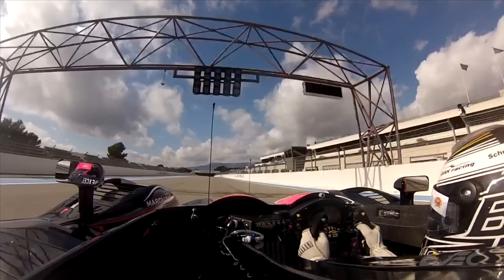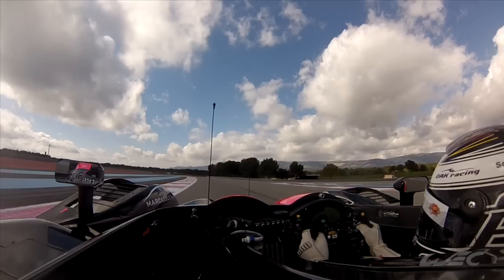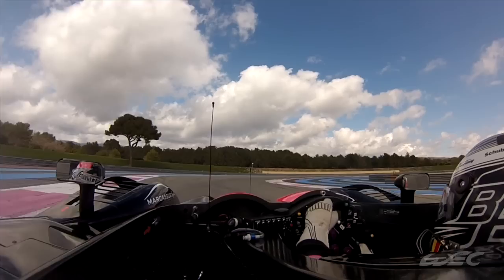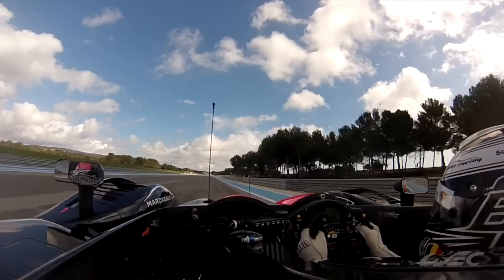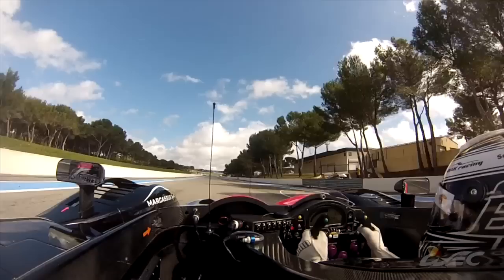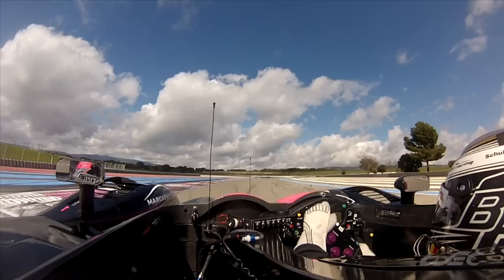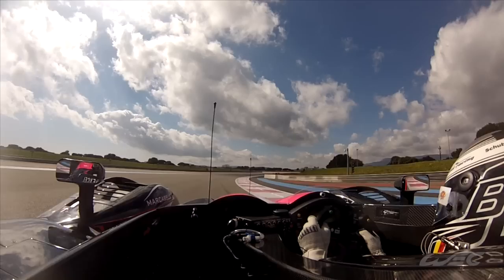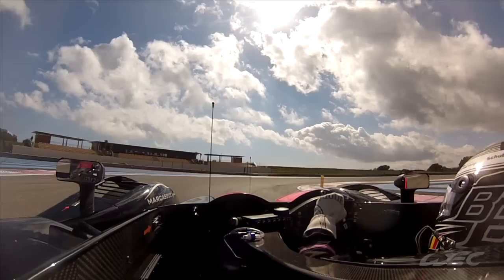On board camera with Baguette, Gonzalez and Plowman in the #35 Morgan-Nissan LM P2